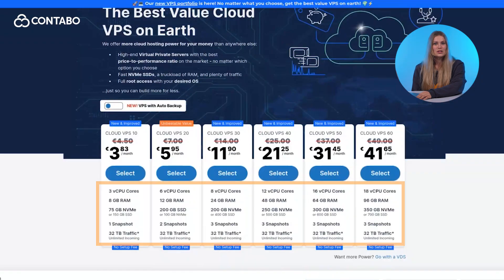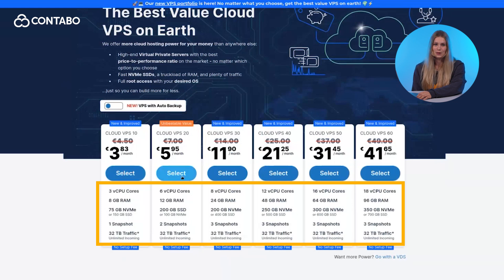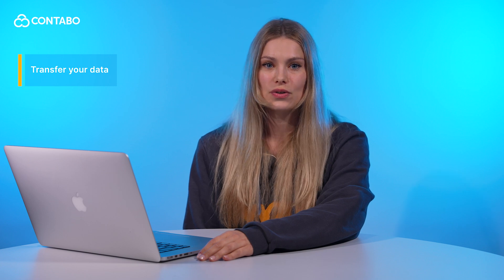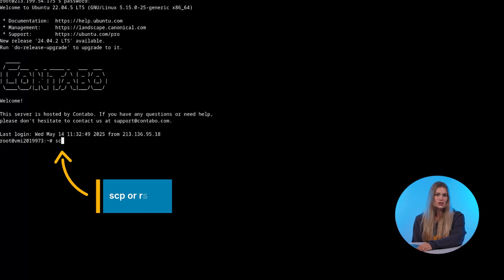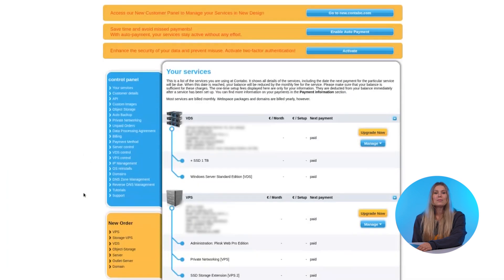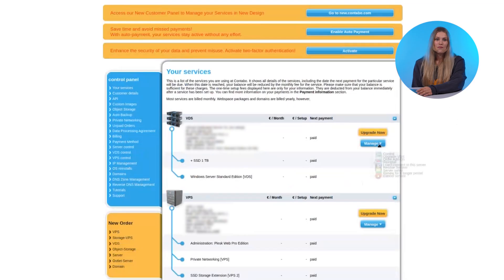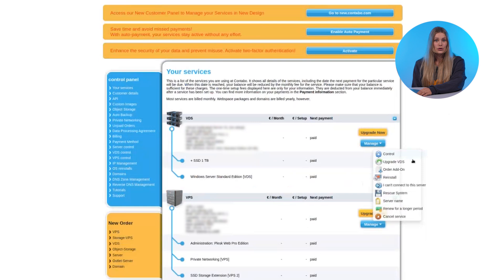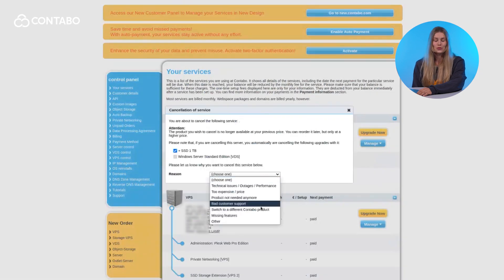How to downgrade your VPS at Contabo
Looking to downgrade or upgrade a Contabo VPS? In this video, we focus on how to downgrade your VPS at Contabo by switching to a smaller VPS hosting plan. While upgrades can be done directly in the Contabo Control Panel, downgrading requires a few manual steps—but it’s entirely doable.

We walk you through the process: ordering a new VPS with fewer resources, migrating your data using tools like SCP, rsync, or FileZilla, and reconfiguring your setup. Once everything is running smoothly, you can cancel your old VPS to avoid extra costs.

If you’re optimizing performance or aiming to save money, Contabo makes it easy with flexible, cheap VPS hosting that fits a wide range of use cases.

🕐 Timeline:
0:00 - 0:21 Introduction: Downgrading a Contabo VPS
0:21 - 0:39 Why downgrading differs from upgrading
0:39 - 0:44 Step 1: Order a new VPS with lower specs
0:44 - 1:07 Step 2: Migrate data using SCP, rsync, or FileZilla
1:07 - 1:20 Step 3: Reconfigure settings on the new VPS
1:20 - 1:32 Step 4: Cancel the old VPS after successful setup
1:32 - 2:00 Conclusion

Key Topics Covered:
- How to downgrade a Contabo VPS (step-by-step process)
- Ordering a new VPS hosting plan with lower specs
- Migrating data using SCP, rsync, or FileZilla
- Reconfiguring settings: DNS, software, and system setup

Important Notes:
- Downgrading a VPS requires manual setup—it’s not a one-click change like upgrades
- Order a new VPS first with the specs you actually need
- Use reliable tools like SCP, rsync, or FileZilla for secure data transfer
- Reconfigure everything on the new VPS: software, DNS, and settings
- Test the new VPS thoroughly before cancelling the old one
- Use Contabo Auto Backup if you're restoring from a backup—this simplifies the process